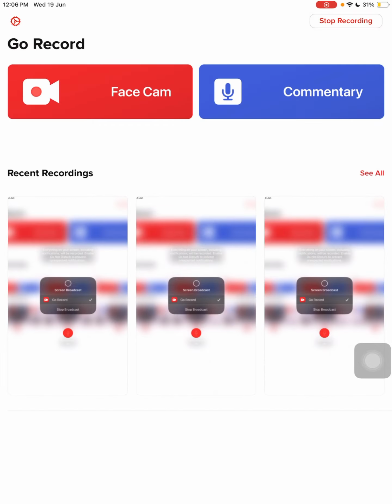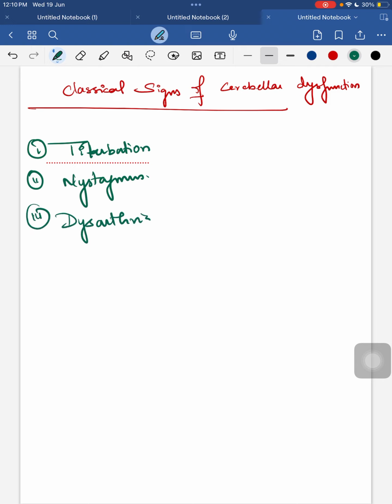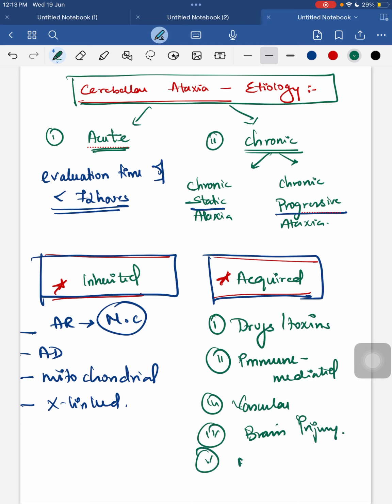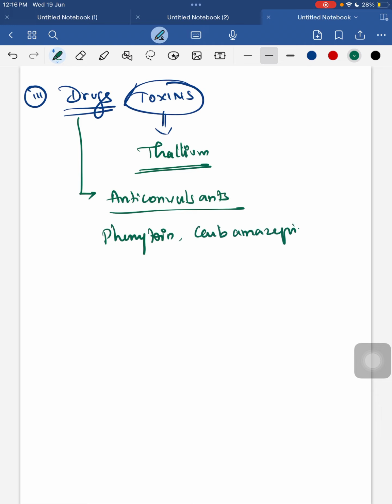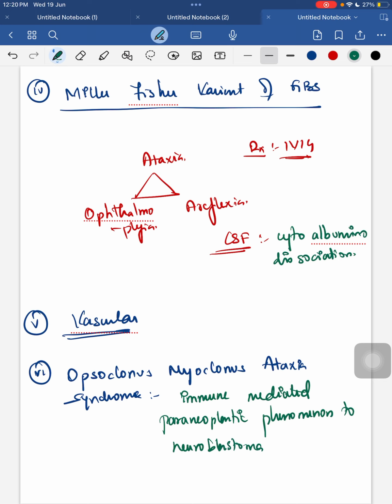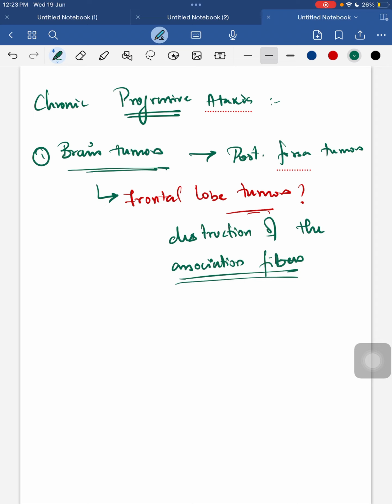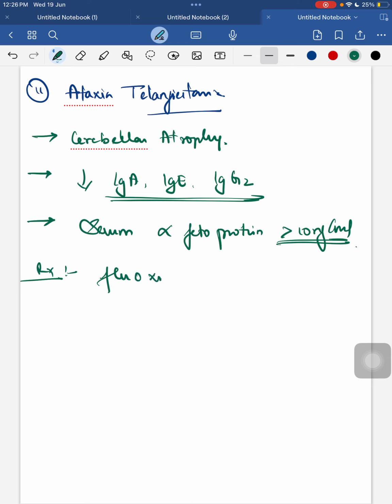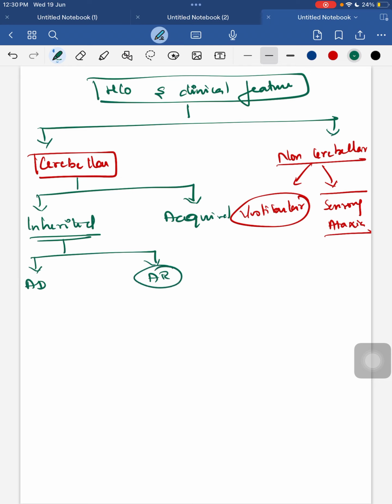Approach to child with Ataxia